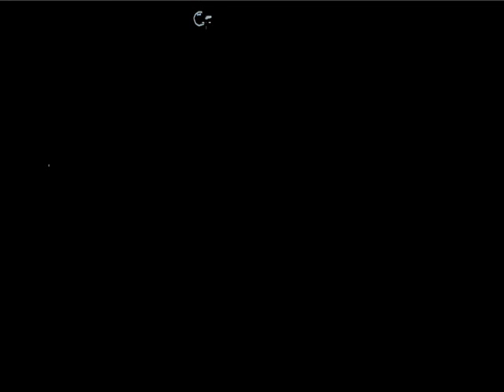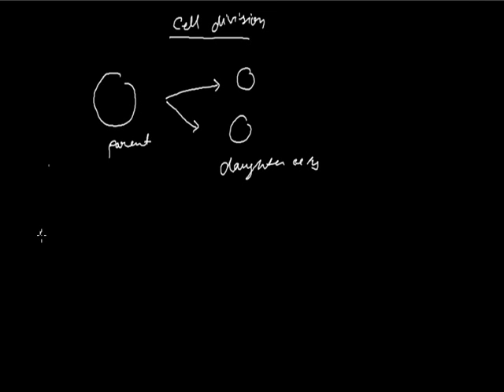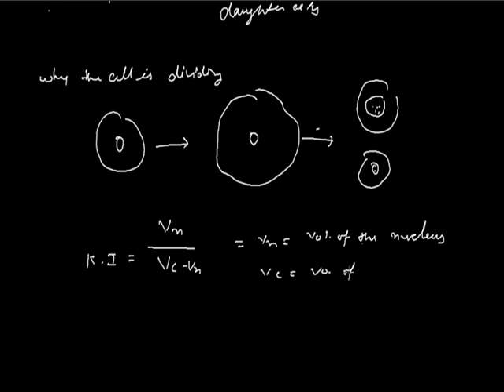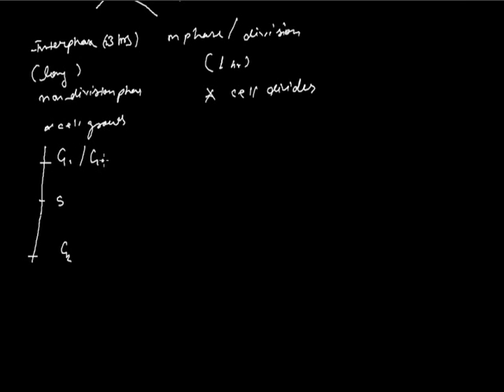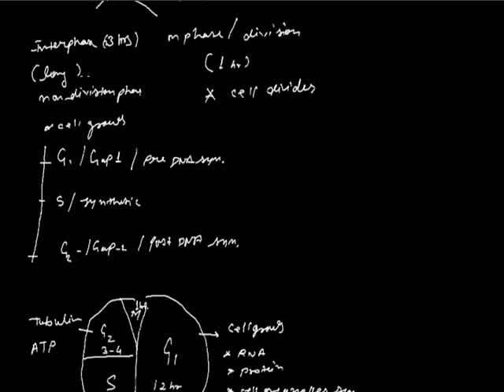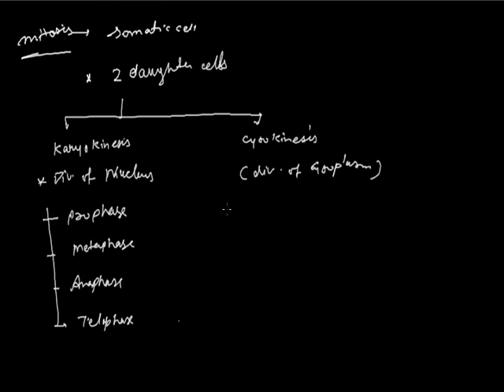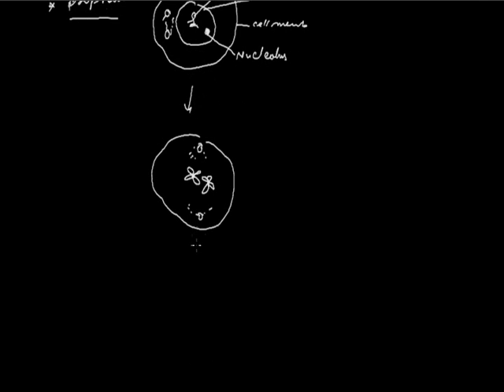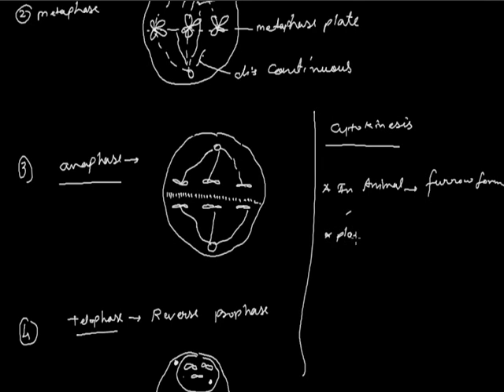Cell Division 001